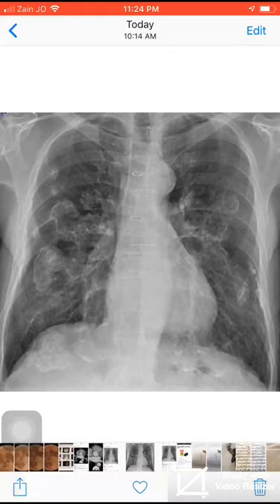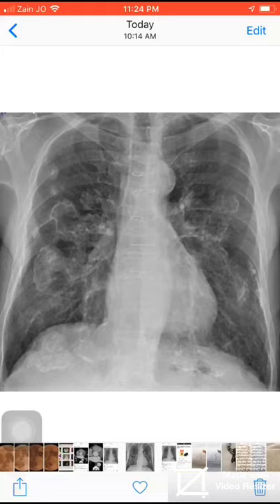Case 074 pleural plaques- asbestosis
This is a short case presentation of pleural plaques- asbestosis with holly leaf sign

Thanks for listening and visiting